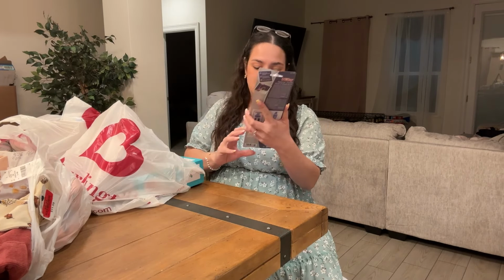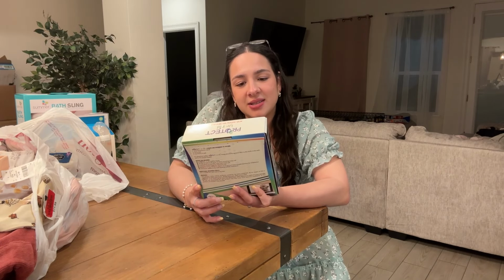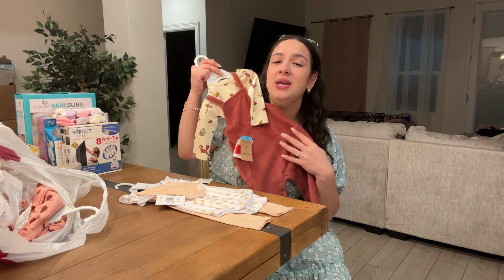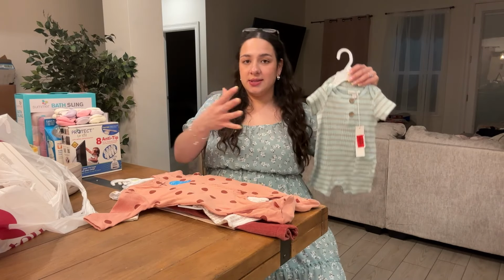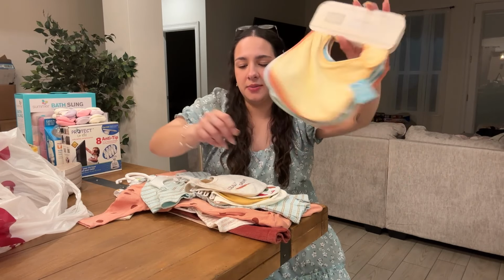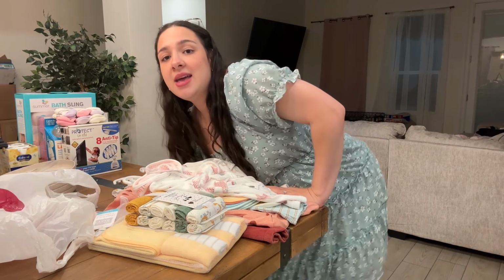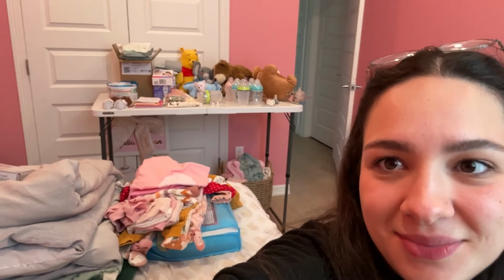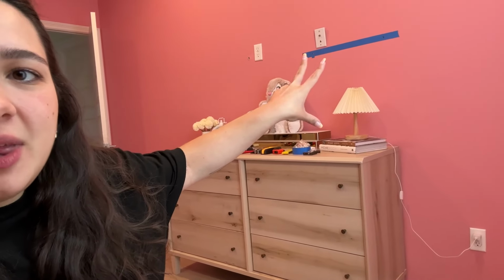Burlington Baby Stuff Haul + Getting Induced (In 2023)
It’s almost time!!! Back in summer 2023 lol, this was an insane piece of news for us when my doctor first told me about my induction. I couldn’t believe I was about to have my baby 3 weeks sooner than expected! I was 37 weeks and I honestly thought I’d make it past 40. Nonetheless, I spent 3 extra weeks with my girl.🩷